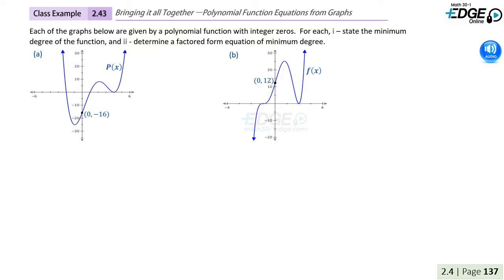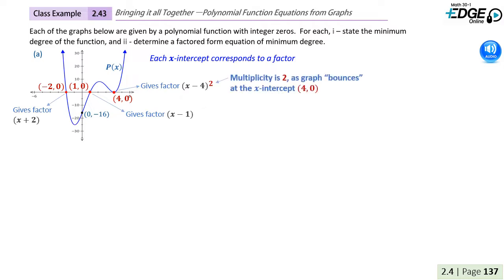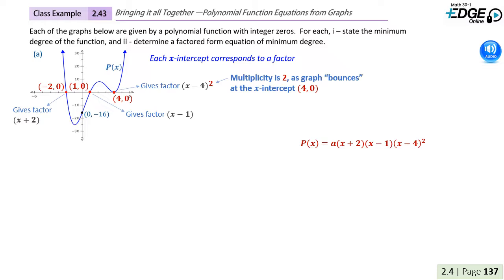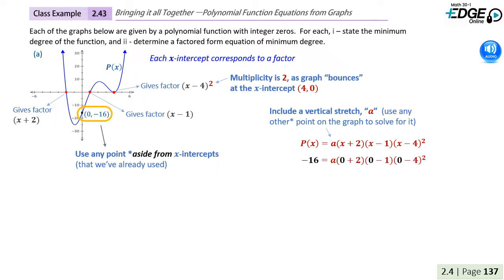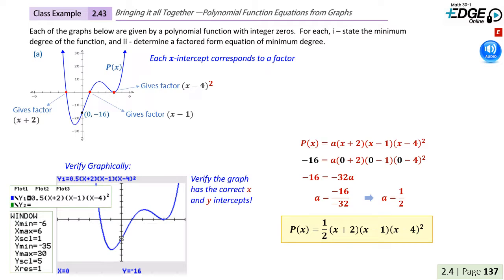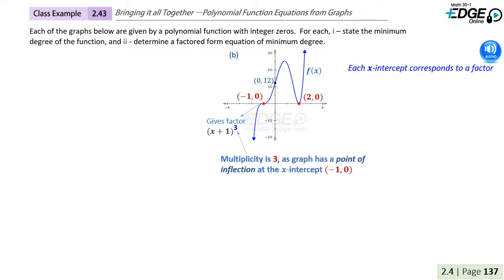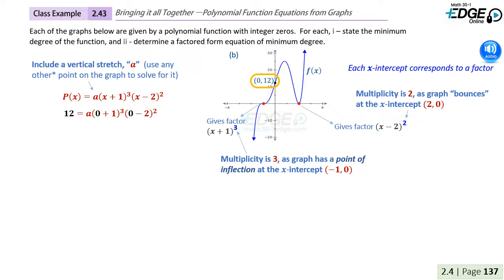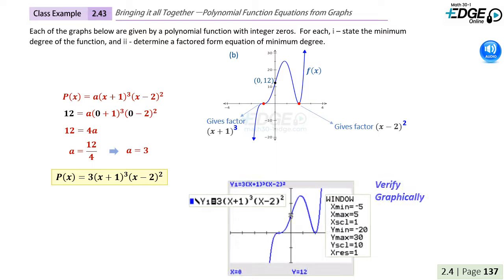2.43 - Polynomial Function Equations from Graphs (Bringing it all Together)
Videos and e-Learning for Chapter 2.4: Further Analysis of Polynomial Function Graphs